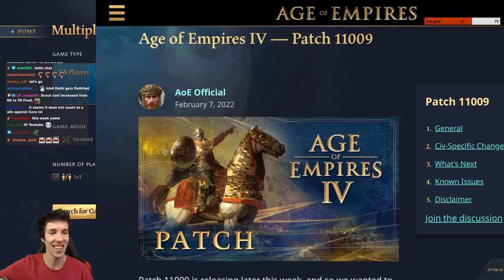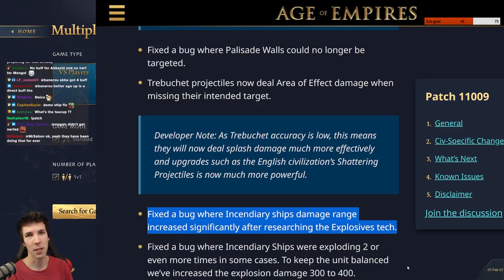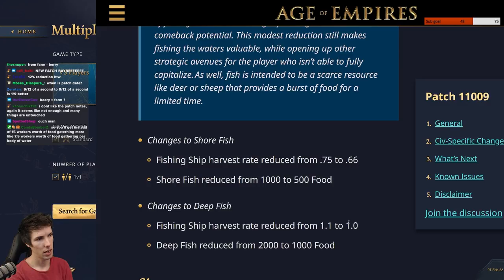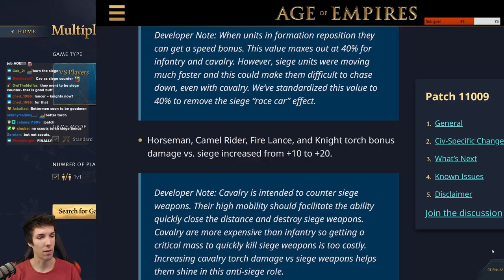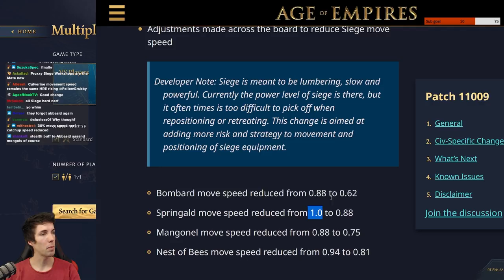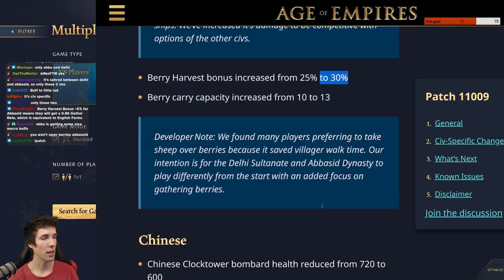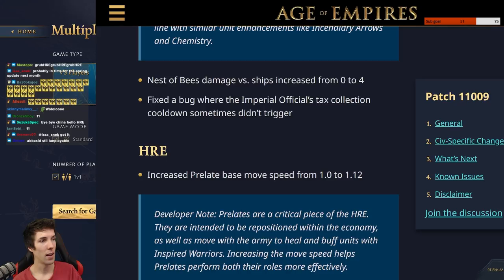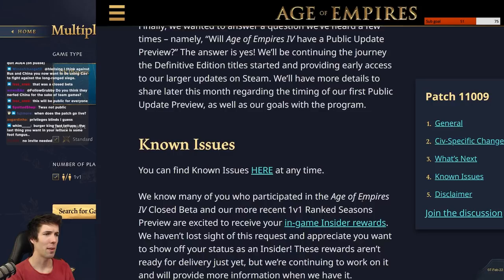AOE4 February Patch hits TODAY (8 February)! - Siege Nerf, Animation Cancel removal!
AOE4 February Patch hits TODAY (8 February)! - Siege Nerf, Animation Cancel removal! (Live on 7-February-2022)

I love gaming the most when it is a shared experience with others. Coming together for an appreciation of gaming, competition and self improvement is what my YouTube Channel is all about. Have fun!

0:00 Intro
1:31 General
7:43 Fishing
12:16 Siege
20:30 Abbasid Changes
21:18 Abbasid/Delhi Shared Changes
24:55 Chinese Changes
28:49 HRE Changes
31:25 Mongols Changes
32:09 Rus Changes
32:38 What's Next
34:43 Final Thoughts